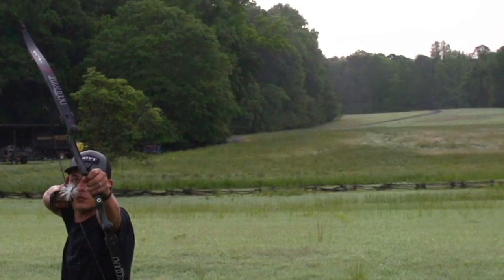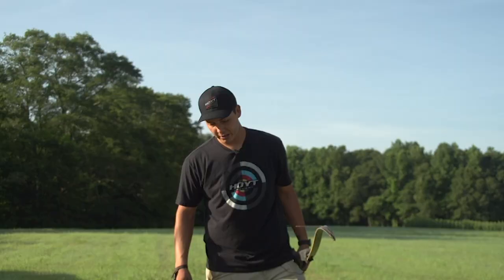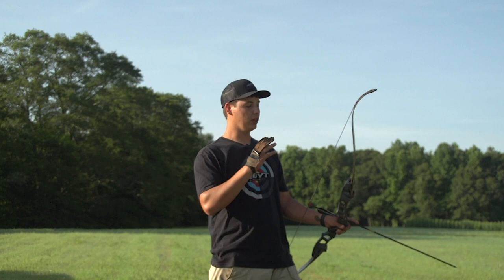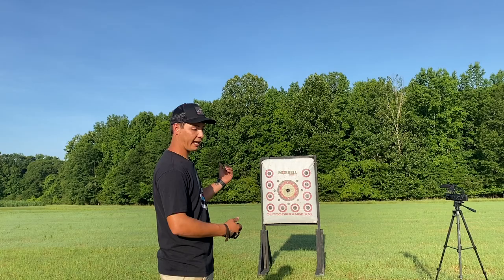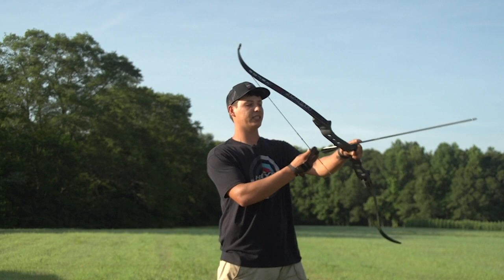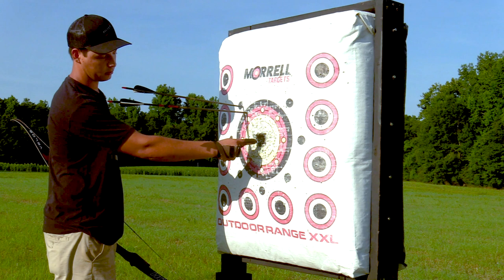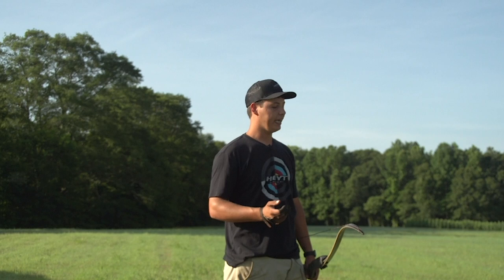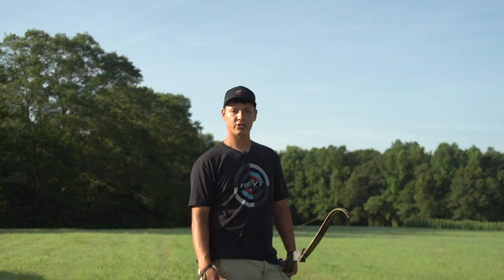How To get started with Instictive Archery James Jean Trickshots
my version of getting into instinctive archery more videos to come this doesn't net explain it all so feel free to check other sources you can  never get enough information on archery.

The bow riser I use is the Hoyt Satori

The limbs that I use are the Hoyt Grand Prix velos